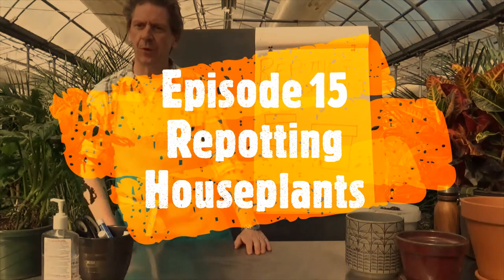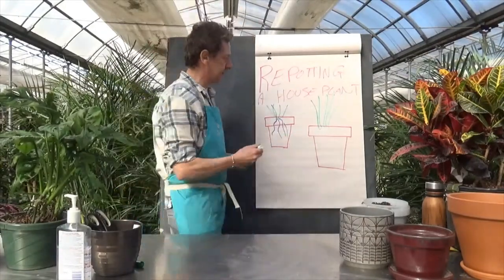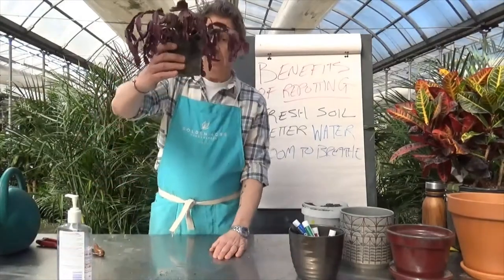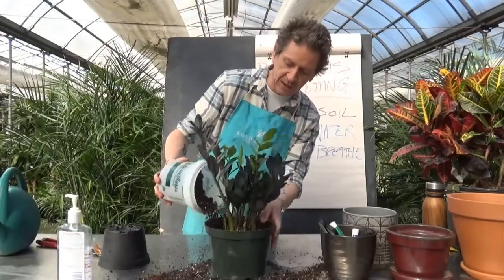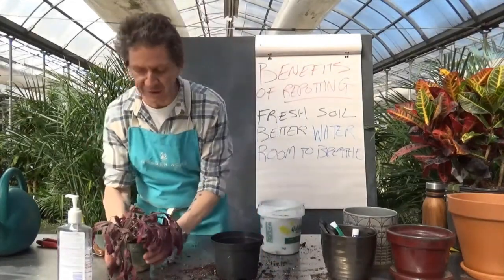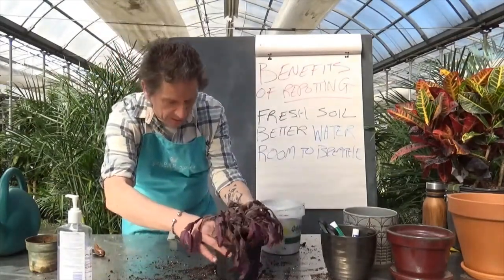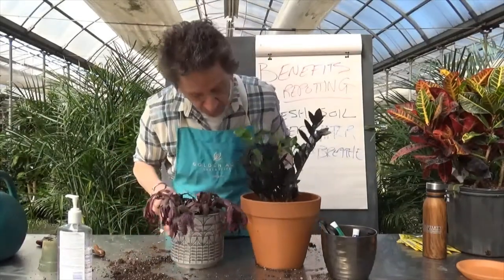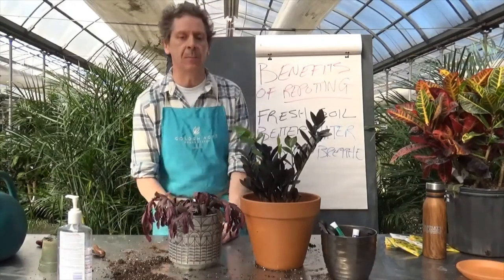GAKidsTV - Repotting Houseplants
Episode 15 - How to repot your houseplants!
Why should you repot your houseplants? Because you have a cute pot? Because you have some time to kill? Nooooo! We'll tell you when to do it, why, and how in todays episode!

Welcome to GAKidsTV! This is where you'll learn all about plants! From the ground up, we're talking about what a plant is and how to grow them. Of course, along the way, we'll get a little messy and draw some silly pictures. We go live on Instagram and Facebook Monday through Friday at 11am!
We want to hear from you! Have a plant question? Are you growing something right now?